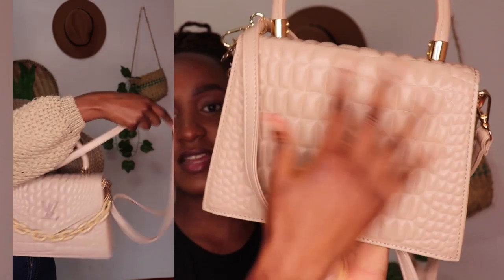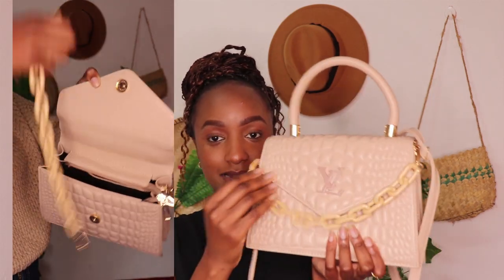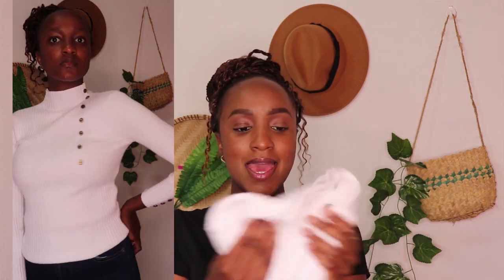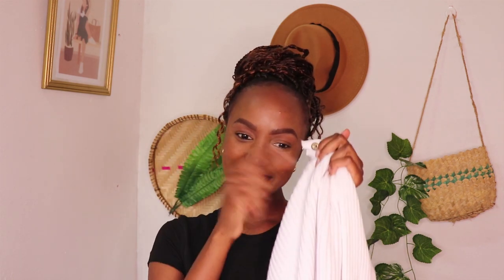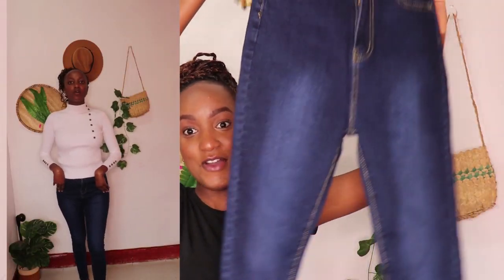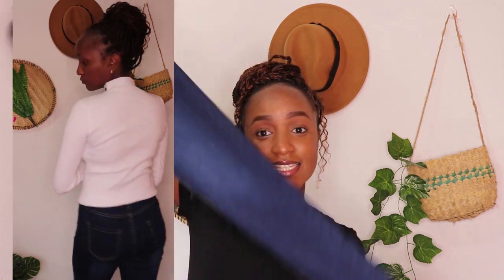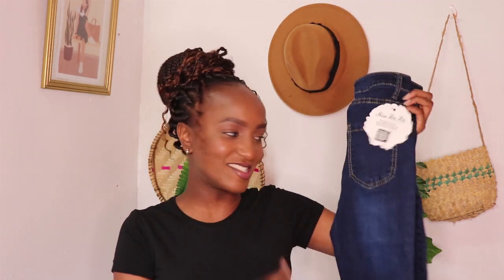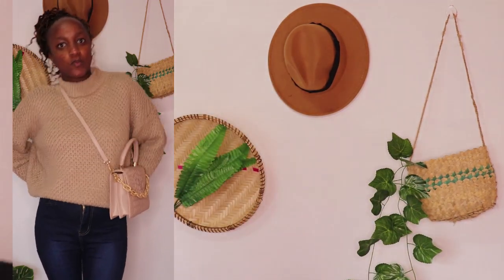EASTLEIGH TRY ON HAUL! (WHERE TO GET CHEAP CLOTHES & BAGS)| + TIPS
Hey Looooves!!!

EASTLEIGH IS POPPING once again!! These are some of the pieces I got  from Eastleigh on a budget … very cheap prices!

Clothes: TAWAKAL MALL
Bags: AMAL MALL
Feel free to tell us other malls to check out!

|EASTLEIGH HAUL| Eastleigh Malls| Where to get cheap clothes in Eastleigh|
GARRISA LODGE| EASTLEIGH SHOPPING| Eastleigh Clothes| Eastleigh Handbags|
Eastleigh Shoes